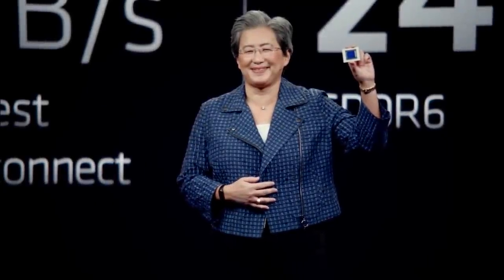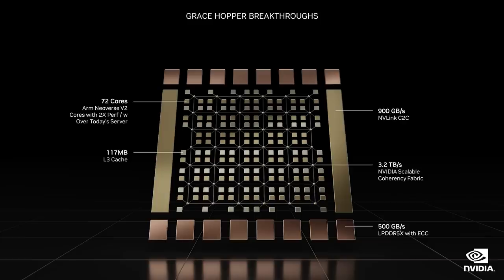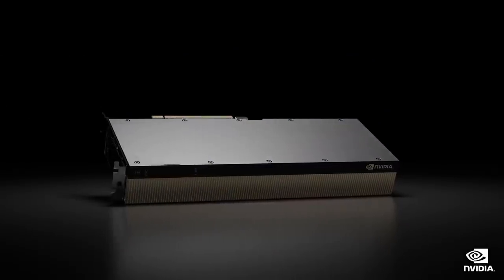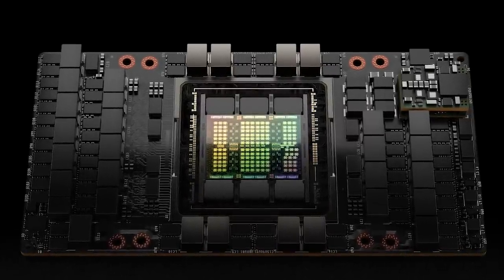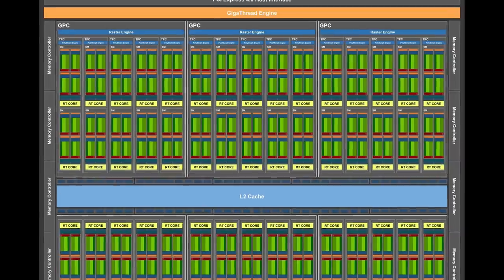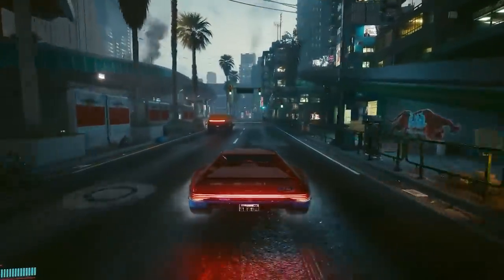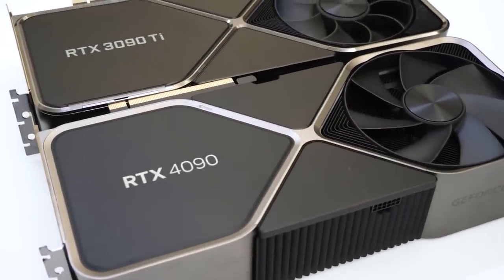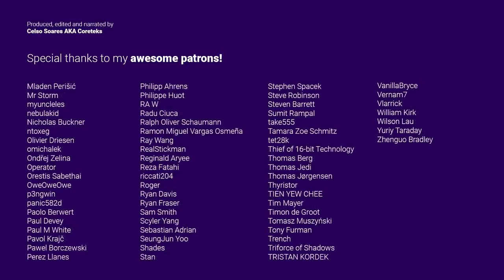NVidia CHIPLETS Strategy explained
Urcdkeys Black Friday